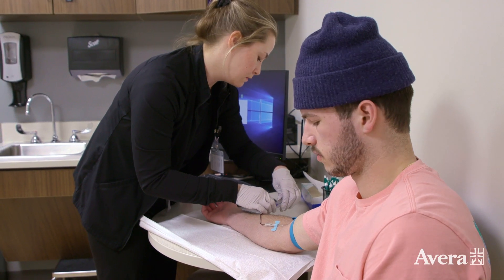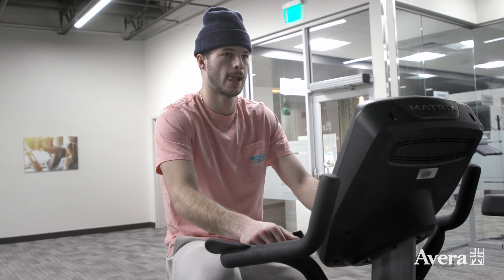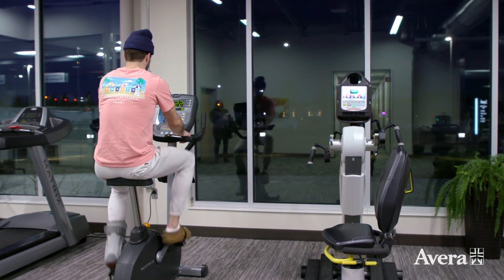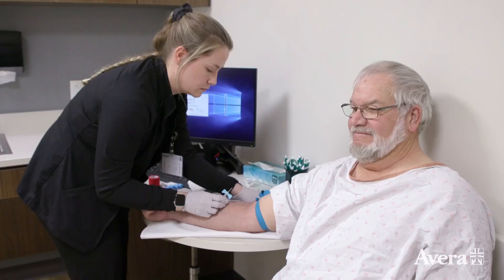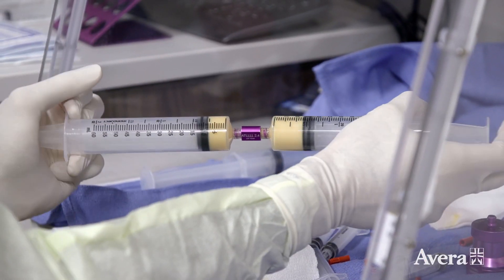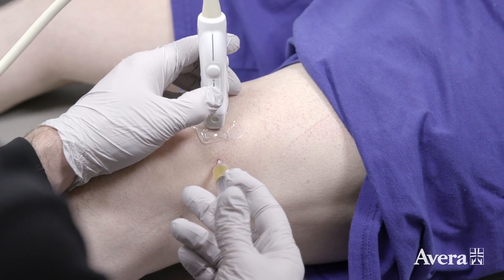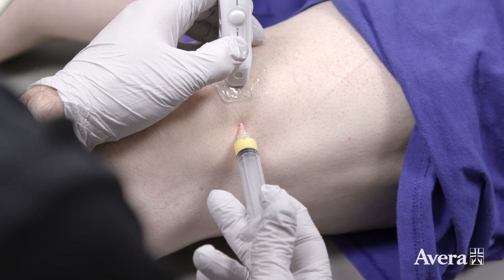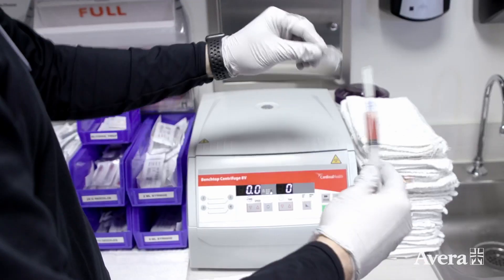What is Orthobiologics? – Medical Minute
Inside our cells are all the tools we need to heal ourselves from injury. Until now, the challenge has been getting those cells that are wired for healing on the fast track to a damaged joint or area. Orthobiologics is the term used to describe the next generation of pain relief in orthopedics by tapping into your body’s own healing mechanisms to find relief and recovery.